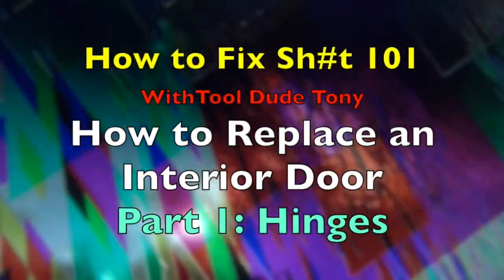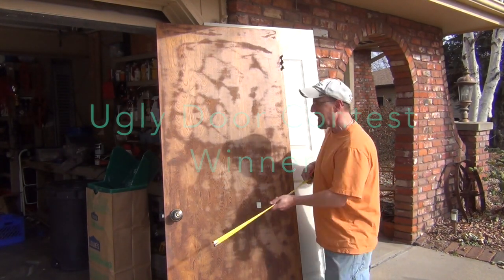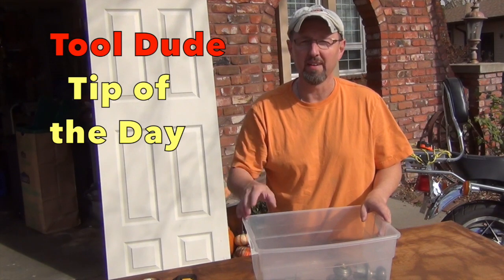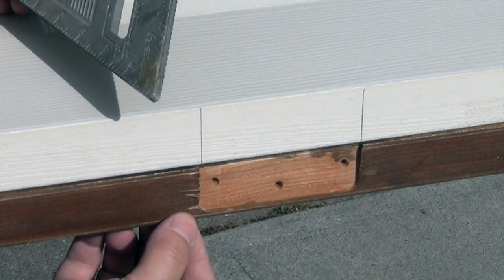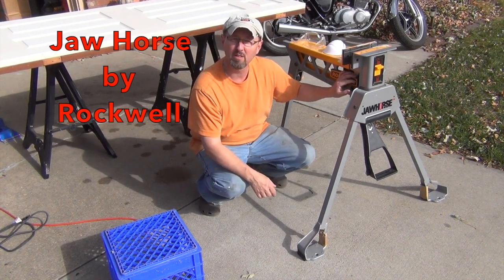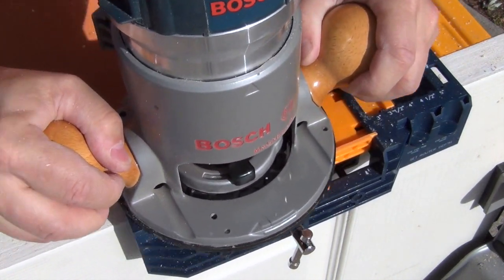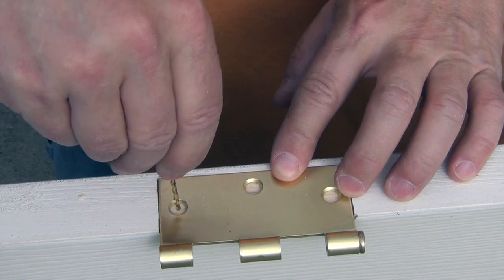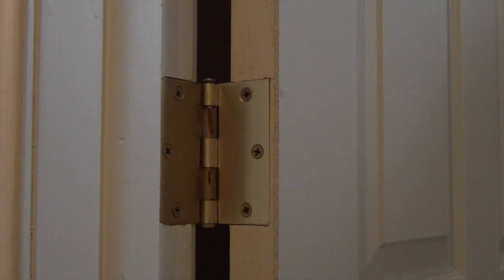How to Replace Interior Doors - Part 1: Hinges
If you're tired of your old interior bedroom or bathroom doors, you can replace them -- and you don't need to do anything with the door jam or the trim. You can reuse what you already have and do an amazing upgrade -- All by yourself.

In this first of a two-part series,  Tool Dude Tony walks you through the process step-by-step to measure and cut mortises for hinges on a new bedroom door.